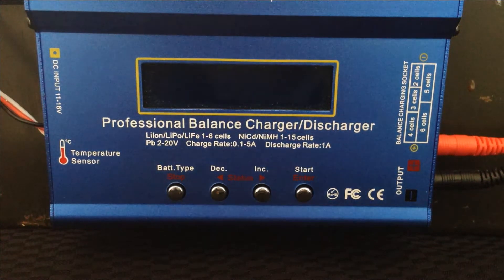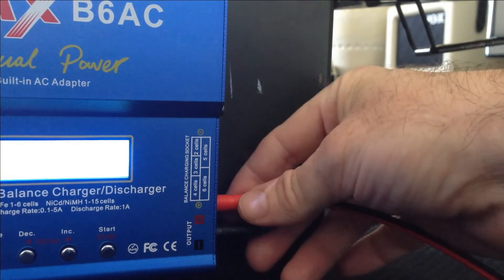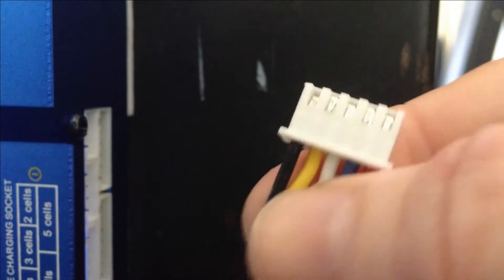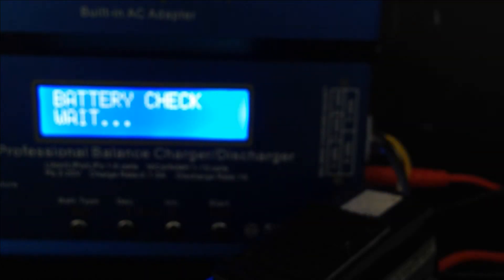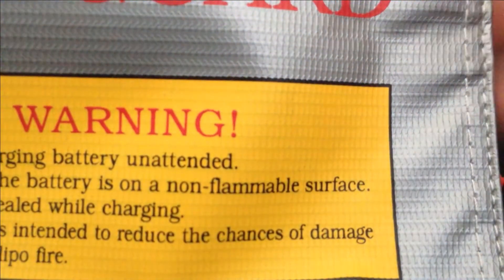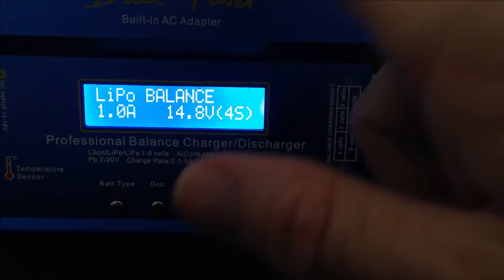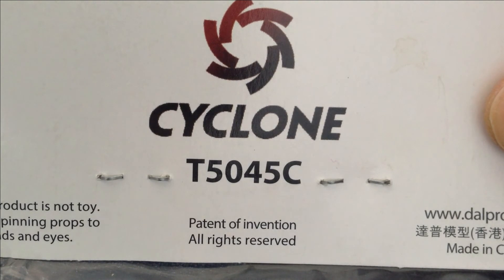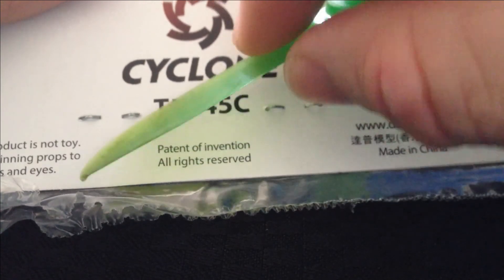HOW TO CHARGE A LIPO AND NOTHIN' ELSE!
WARNINGS- if YOU RUN A LIPO FLAT OR BELOW 3.4 VOLTS PER CELL. The charger will not charge the lipo any more. It's a safety feature. There is a way to recover you battery' shown on you tube. But I will not recommend or show you this. Do it at you own risk(although I have done it myself.) I bear no responsibility if you choose to recover you lipo this way.